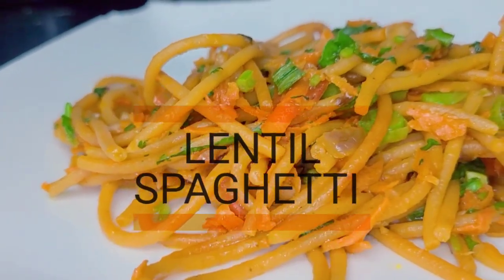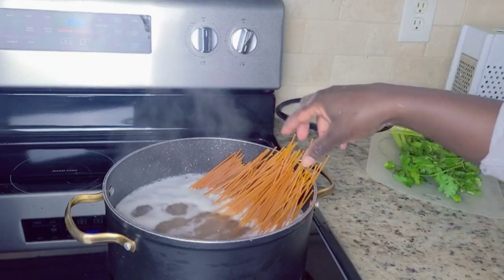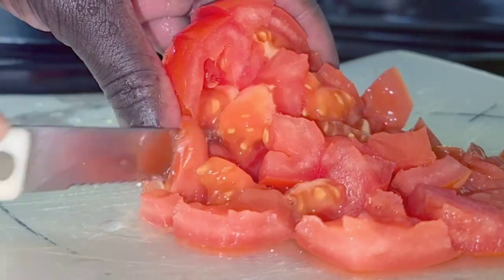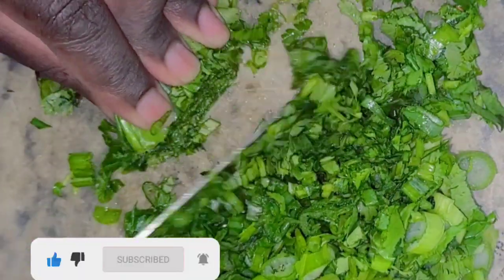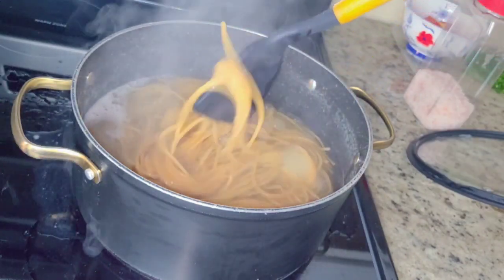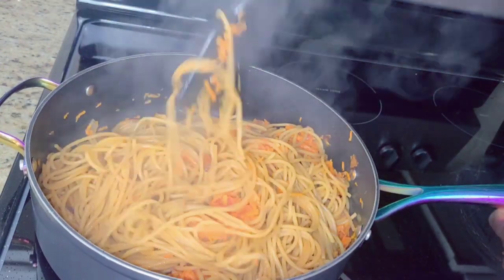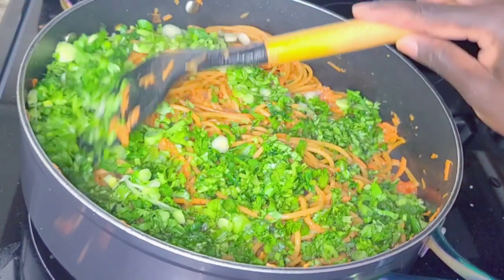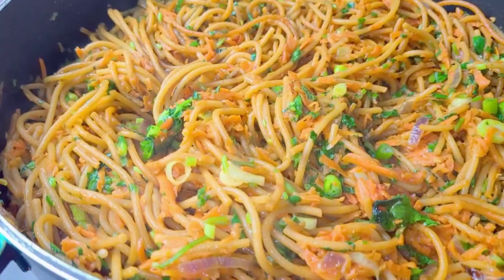Hearty no sauce lentil spaghetti - one pot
no sauce lentil spaghetti. Cooked in one pot and very hearty lentil spaghetti. A different kind of spaghetti bolognese. Vegan friendly.